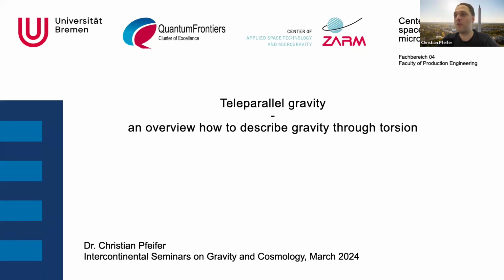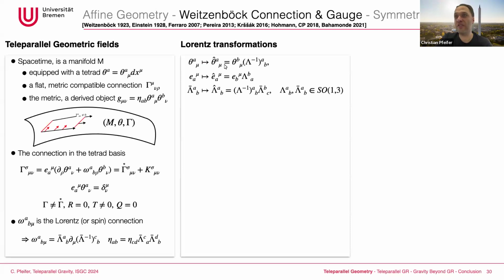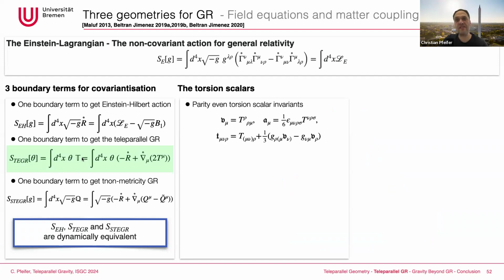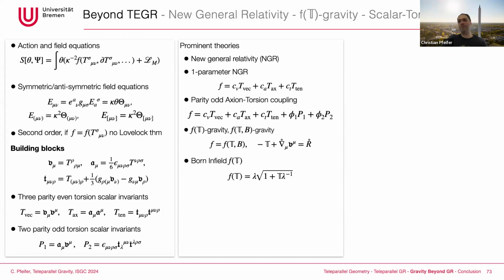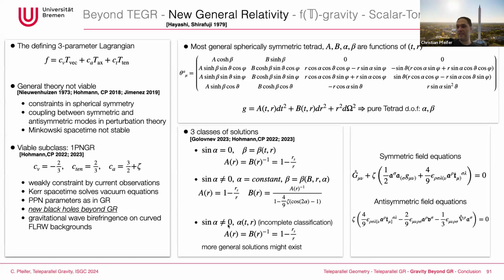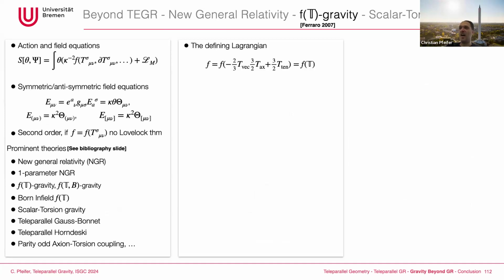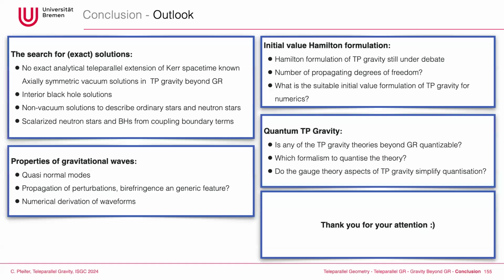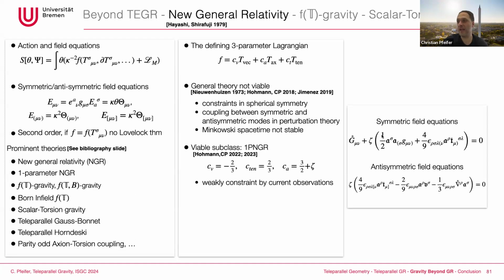ISGC 240327 talk by Dr. Christian Pfeifer - ZARM, University of Bremen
Title: Teleparallel gravity - an overview how to describe gravity through torsion

Abstract:
Teleparallel gravity uses a tetrad and torsion instead of a metric and curvature to describe the gravitational interaction. This has two advantages: 1) It brings the mathematical description of gravity closer to the electromagnetic, weak and strong interaction which are formulated as gauge theories, since the torsion can be understood as gauge field strength of the translational part of the Poincare group and 2) the torsion contains only first derivatives of the tetrads, in contrast to the curvature which contains second derivatives of the metric.

In this talk I will give an overview over the teleparallel description of gravity.

I will start with the introduction of the teleparallel geometry of a manifold and its relation to pseudo-Riemannian geometry. Having set the mathematical framework I will discuss the teleparallel formulation of general relativity, before I continue to introduce teleparallel extensions and modifications such as new general relativity, f(T) gravity or scalar torsion gravity. For these theories, as much as time permits, I will discuss selected consequences in spherical symmetry like teleparallel modifications of accretions discs, light deflection, shapiro delay, torsion induced scalarized black holes, as well as gravitational wave birefringence in cosmological (homogeneous and isotropic) symmetry.

Speaker: Christian Pfeifer - ZARM, University of Bremen, Germany

Date and Time: March 27th, 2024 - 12pm GMT